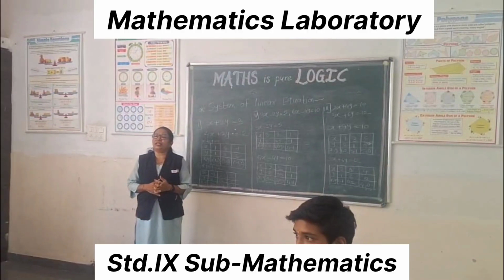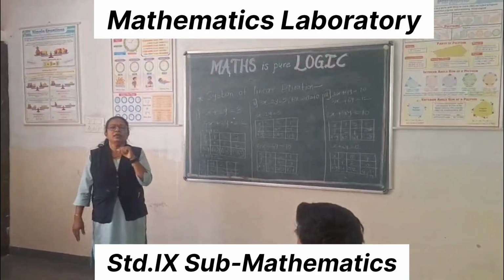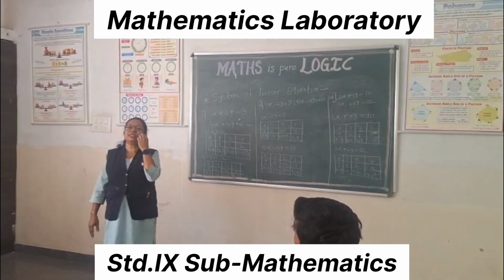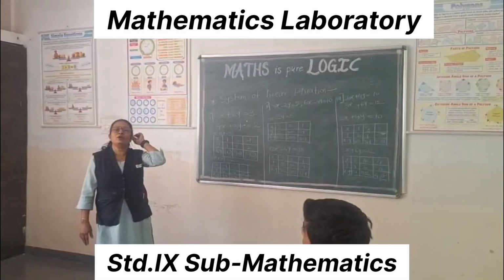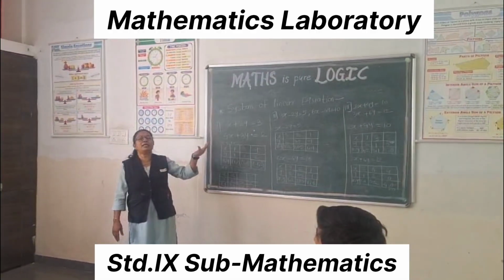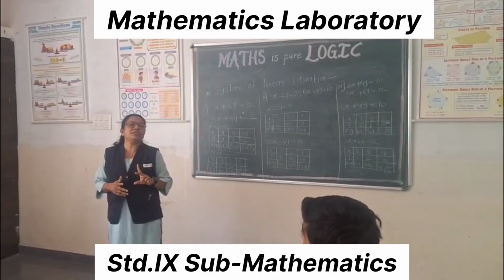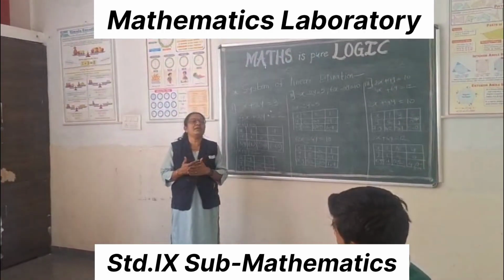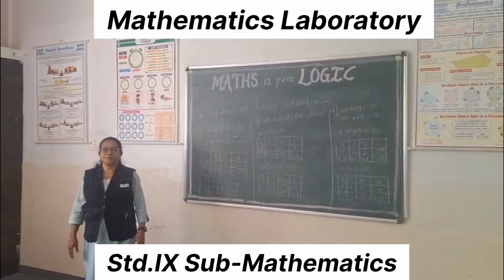P 23_3 How teachers utilize Practical Laboratories and Activity Rooms for hands-on learning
Amrutvahini International School Sangamner implements all standards and parameters set by NABET 2025. This video demonstrates How teachers utilize Practical Laboratories and Activity Rooms for hands-on learning